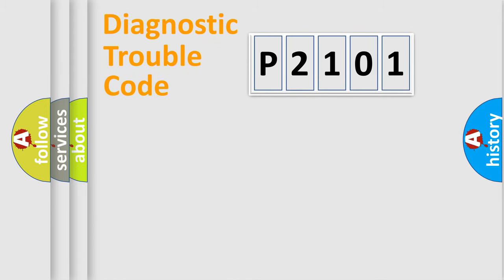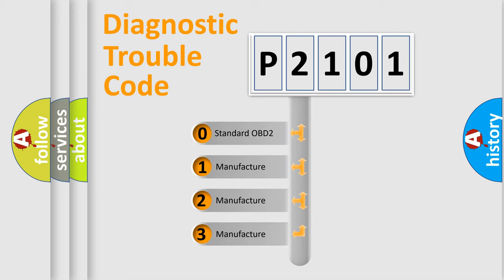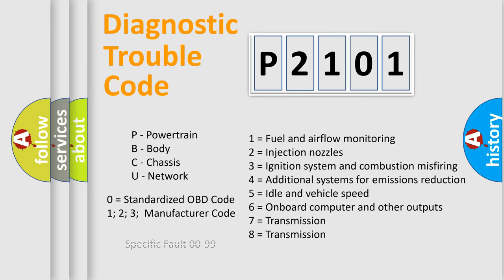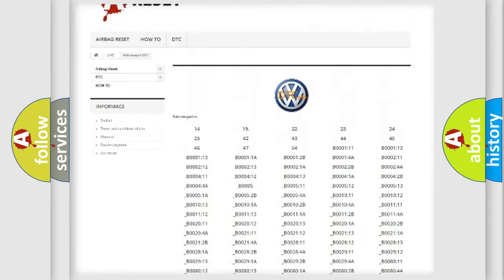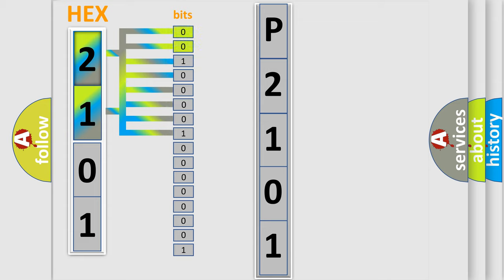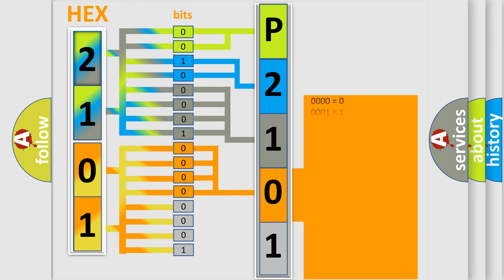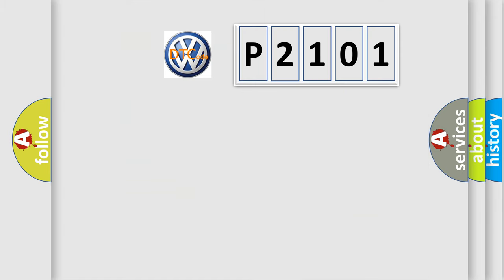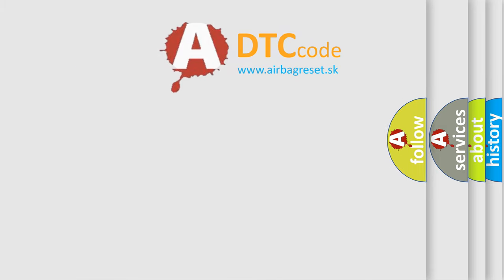DTC Volkswagen P2101 Short Explanation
Contents:
0:21 Basic DTC analysis according to OBD2 protocol standard.
1:48 Insight into programming
2:58 A diagnostically understandable description of the Diagnostic Trouble Code
3:05 Basic error definition

Make:
Volkswagen
Code:
P2101
Definition:
TPMS Battery Voltage Problem 2
Cause:
TPMS Transmitter